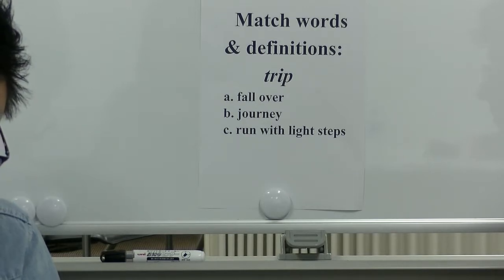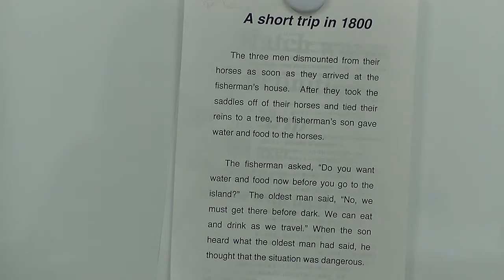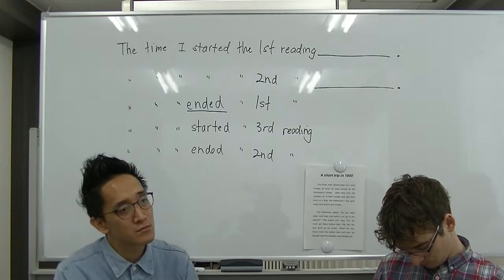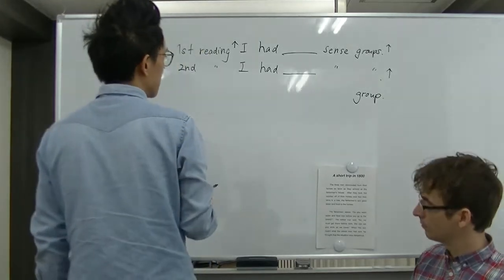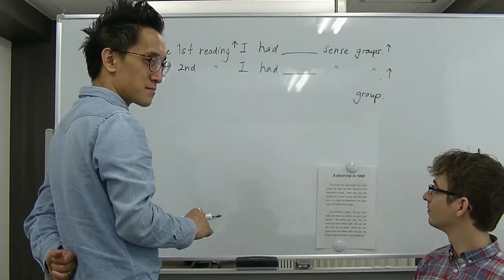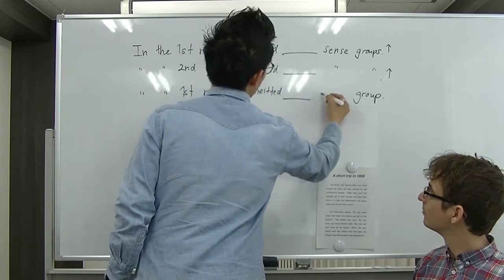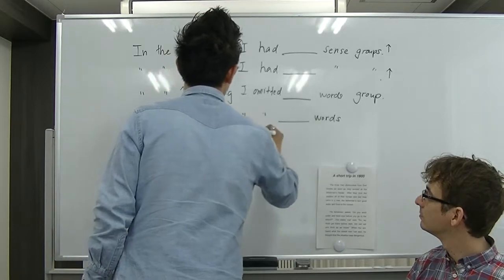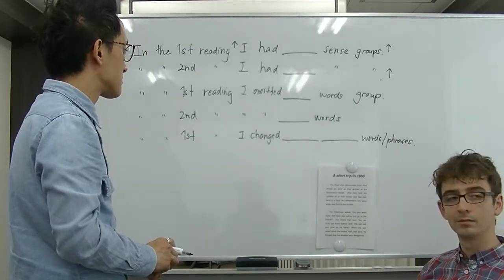22 Alternatives to post reading activities